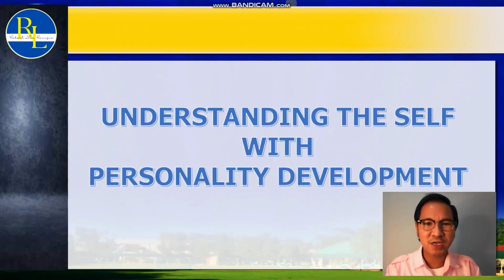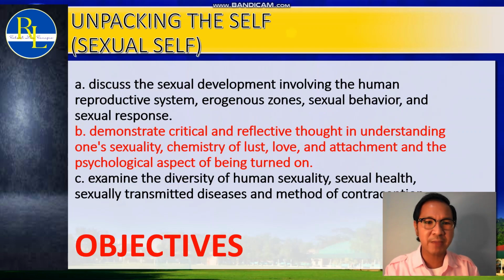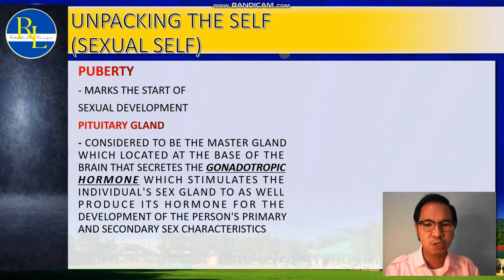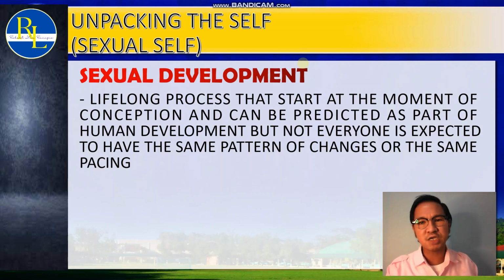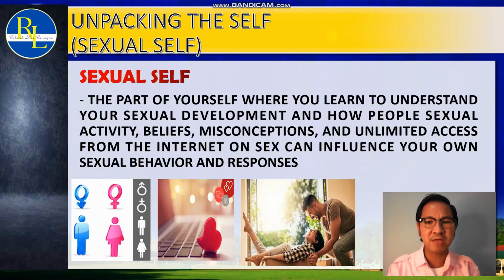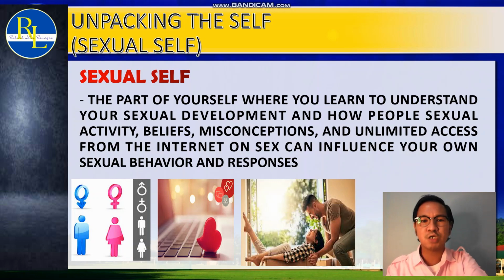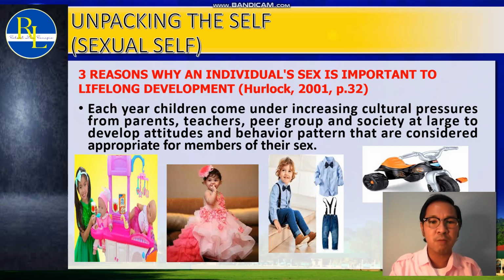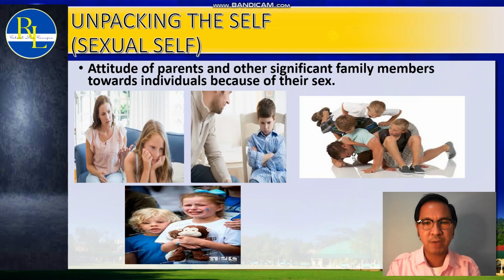Understanding the Self (Sexual Self-Part 1)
Following are the references used for the discussion:
- Alata, E., et. al. (2018), Understanding the Self, Rex Book Store, Inc. (RBSI), Quezon City
- Cuevo, F., et. al. (2018), Understanding the Self, St. Andrew Publishing House, Bulacan
- Villafuerte, S., et. al. (2018), Understanding the Self, Nieme Publishing House Co. Ltd. Quezon City